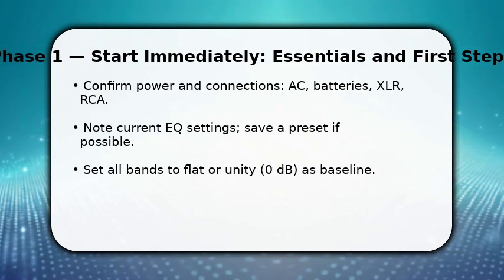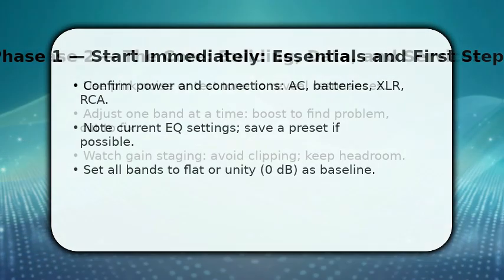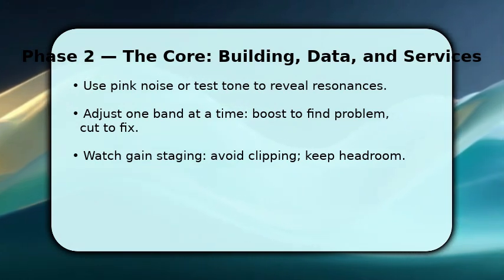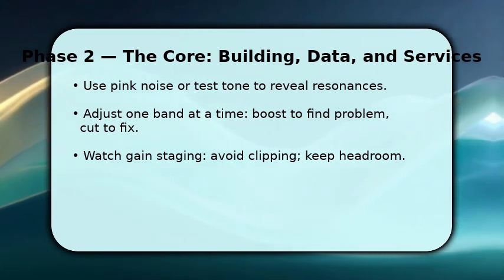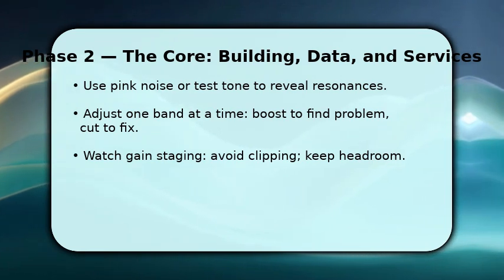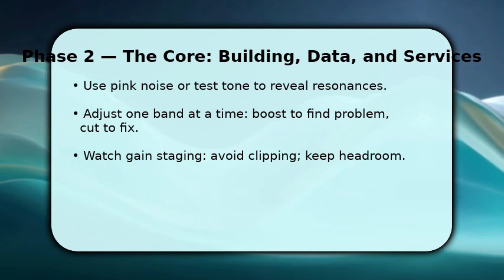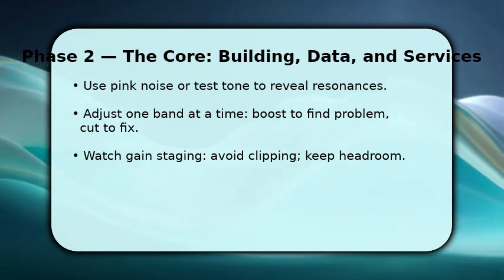How to Fix Equalizer - Easy Guide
How to Fix Equalizer - Easy Guide | 🔒 Surfshark VPN Deal — Stay private and secure. $1.99/mo + 3 Months Free ▸

Discover the simple steps to fix your equalizer settings on any device. This quick guide covers common issues and provides easy-to-follow solutions for audio enthusiasts looking to enhance their sound experience.

fixing equalizer, audio quality improvement, equalizer adjustment, sound optimization, device setup instructions, music listening tips, EQ settings guide, amplify your music, balanced audio levels, streamline device controls